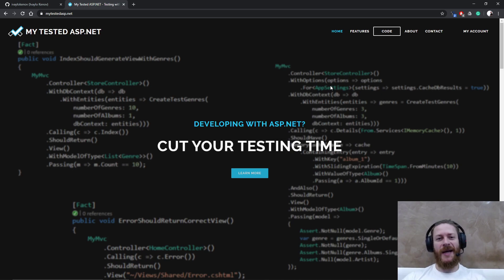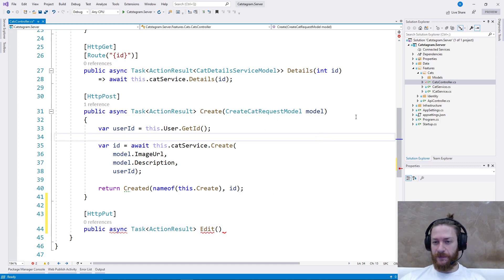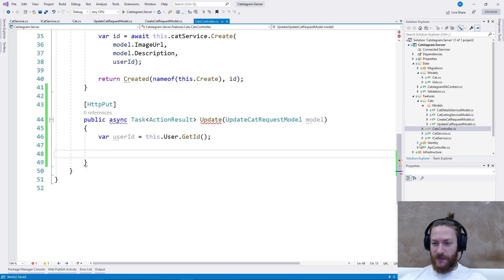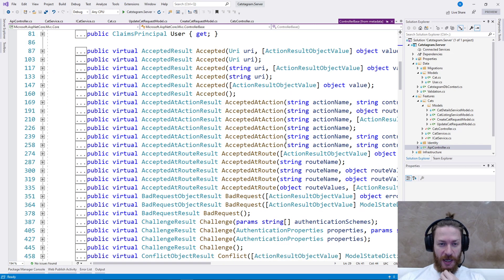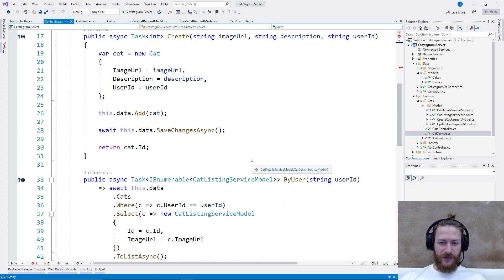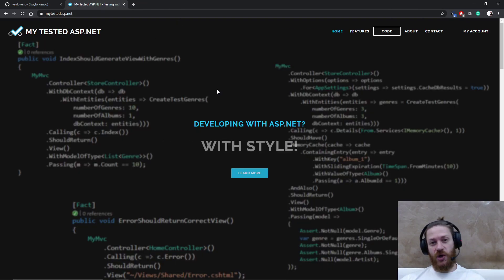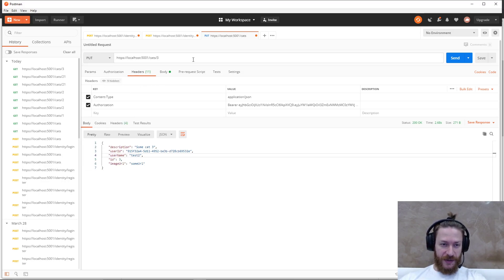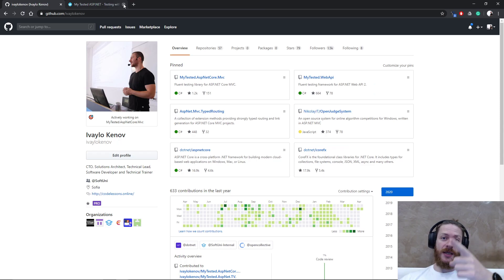BUILDING an APP with ASP.NET Core & Angular - Part 11 - Server REST Put Request - Update Cat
► Part 11 - Server REST Put Request - Update Cat - THIS VIDEO

In this video series, I and my guest speaker Ines will show you how to create an ASP.NET Core 5 and Angular 9 Instagram-like application for cats. In the eleventh part, I show how to implement a Put HTTP request for updating a cat.